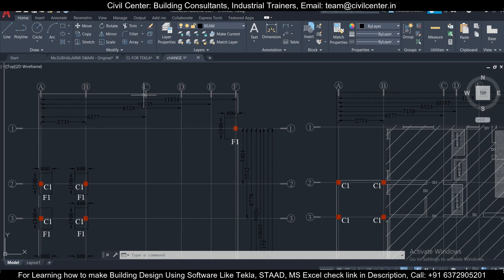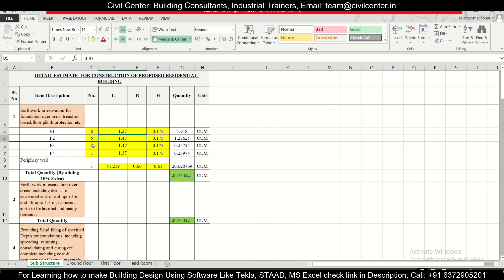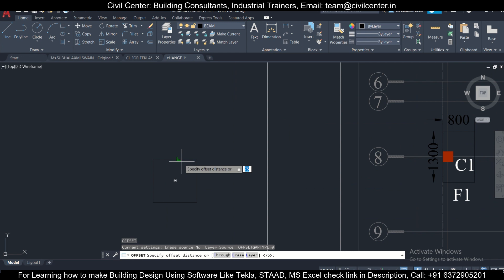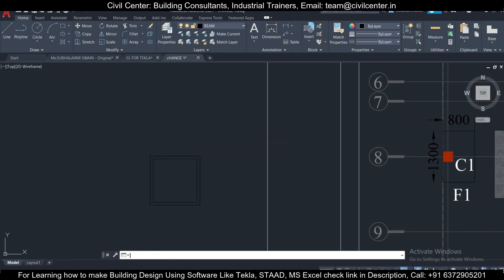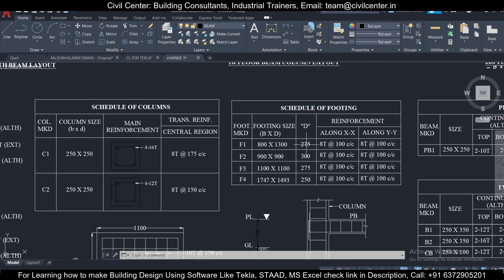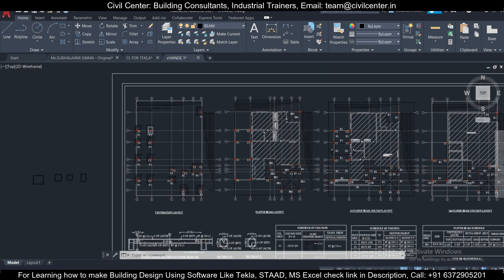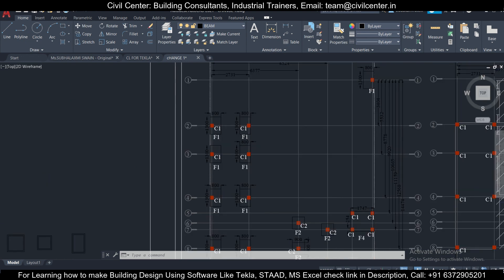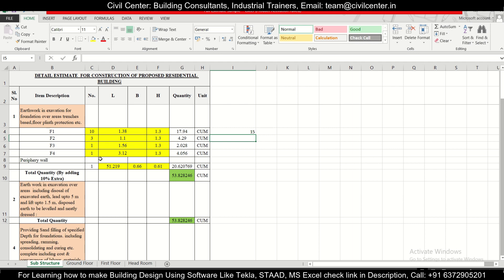Building Estimation: How to Find the Earthwork Quantity for Footings/Foundation Using MS Excel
Estimation of a Building is necessary to determine the quantity of materials which are going to be used in building that structure and also the total cost of the Project. Bar Bending Schedule (BBS) is used to determine the accurate quantity of reinforcement steel which is going to be required for a particular project as per the available building structural drawing.
In this video, we have shown,  How to Find the Earthwork Quantity for Footings/Foundation Using MS Excel